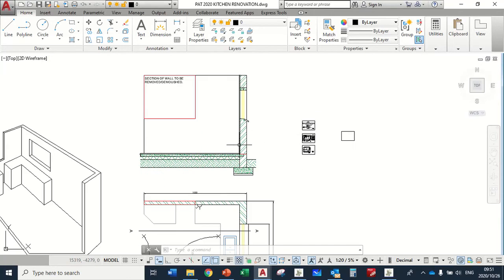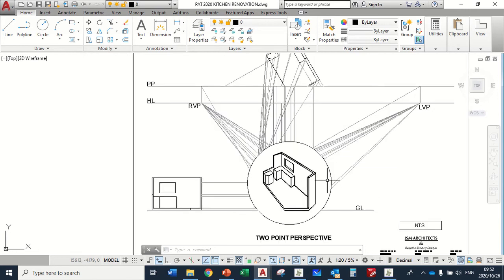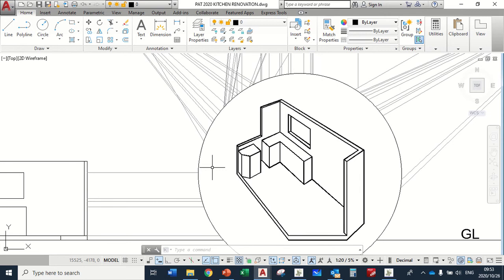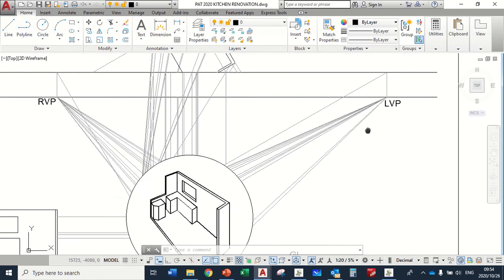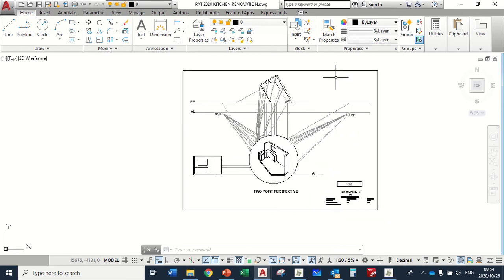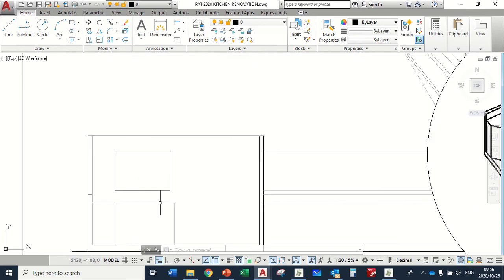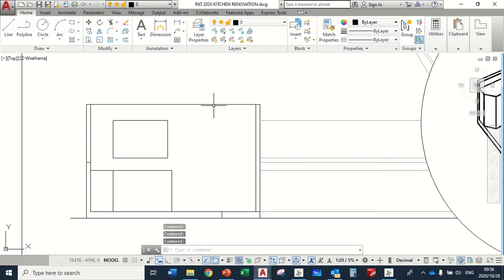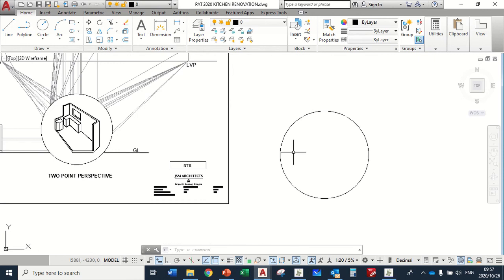GRADE 11 2PP BRIEFING